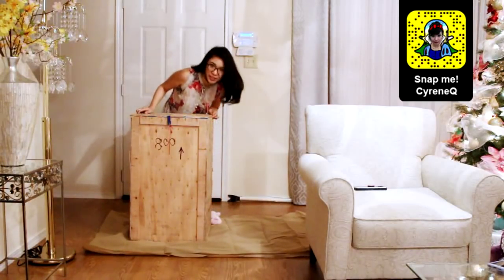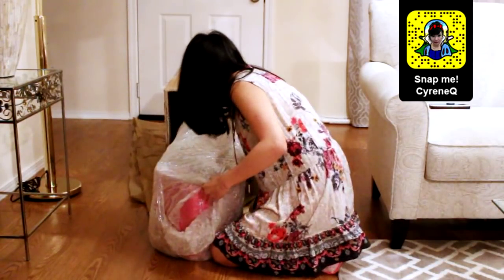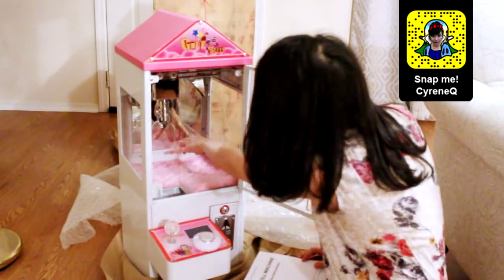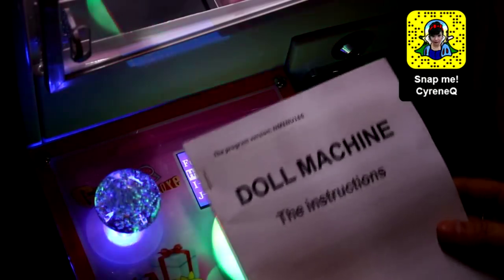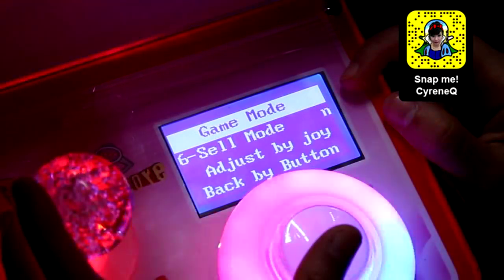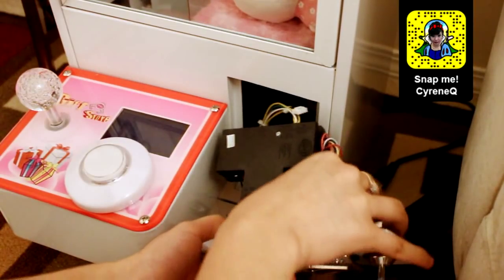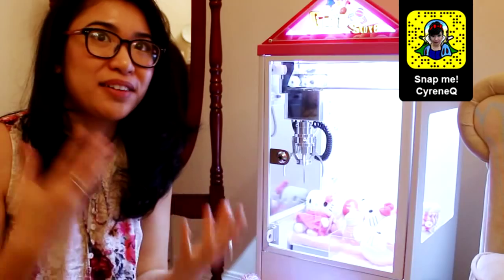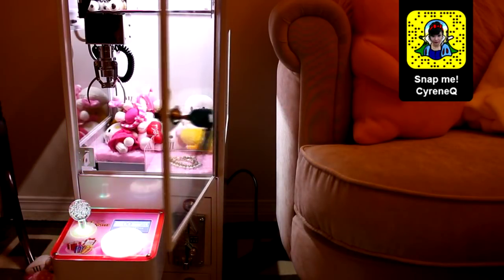Real Mini Claw Machine Unboxing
This is as legit of a claw game as it can get and it can fit in my room!

Here's where I got the Mini Claw Game Machine